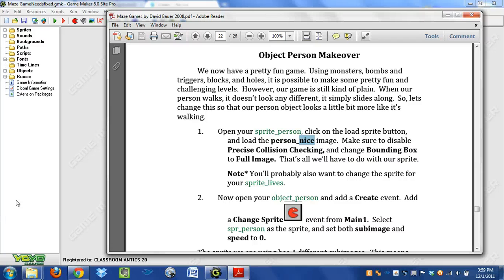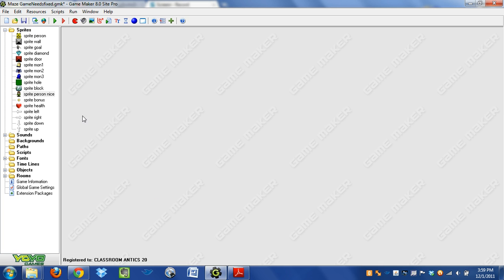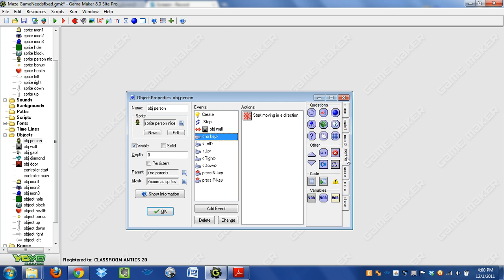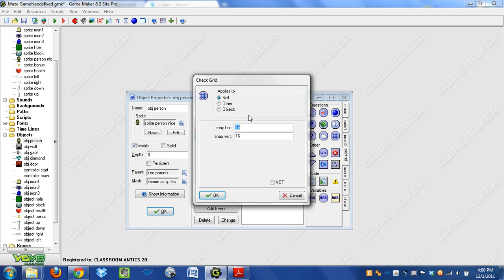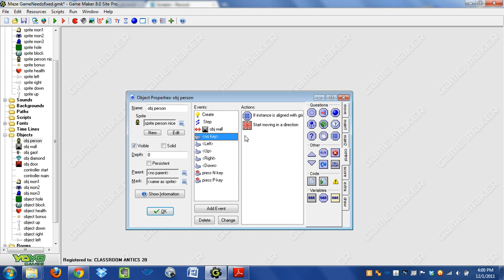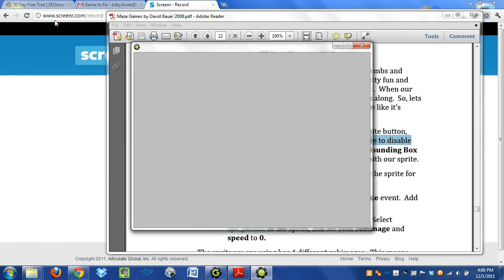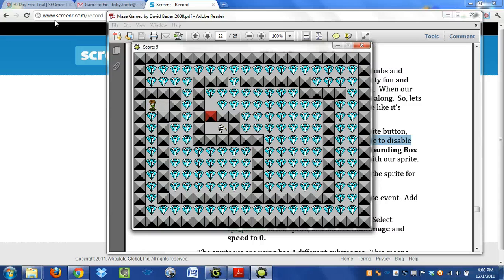Stuck Guy Problem and Fix for the Maze Game in GameMaker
Fixing the maze game.